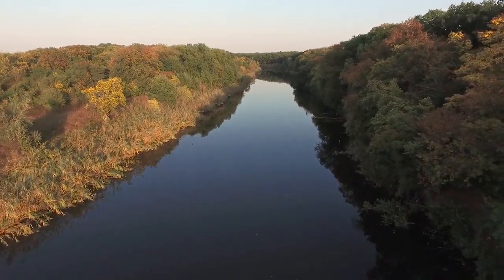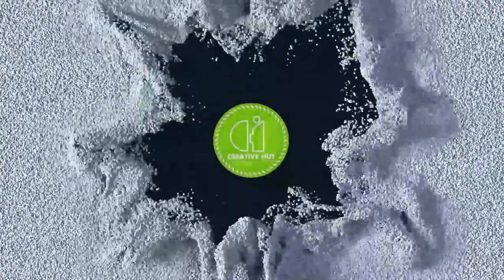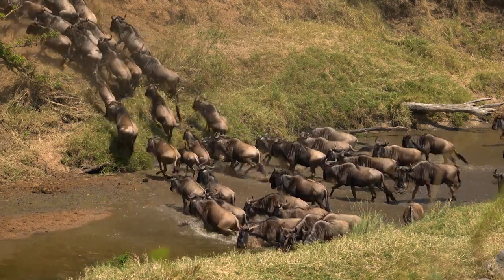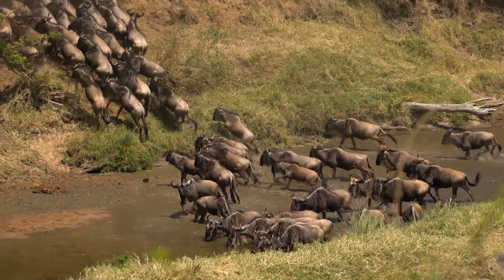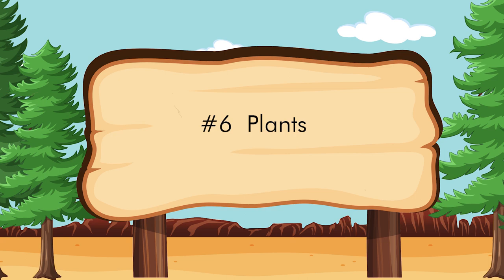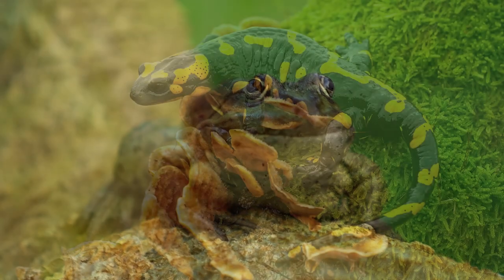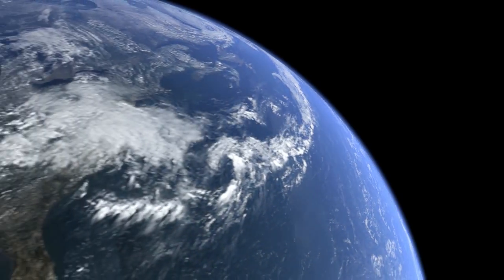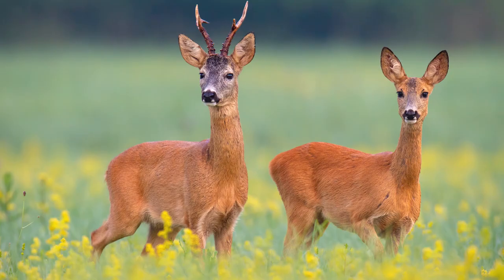Wildlife photography [English] | What is Wildlife Photography | Creative Hut Institute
Most of us have a keen interest in Wildlife Photography. This video is all about Wildlife Photography and what are the types of Wildlife Photography? Watch this video in English to know more.

0:00 - Introduction to Wildlife Photography
0:58 - What is Wildlife Photography
2:24 - Types of Wildlife Photography
2:33 - Mammals
2:52 - Reptiles
3:06 - Amphibians
3:17 - Birds
3:35 - Fish
3:44 - Plants
3:57 - Insects

Creative Hut Institute of Photography  is the World's First Photography Gurukul (Residential School)